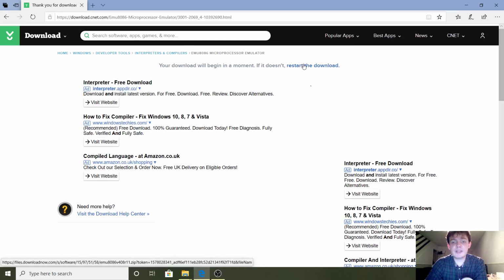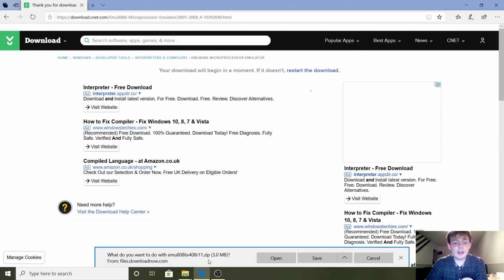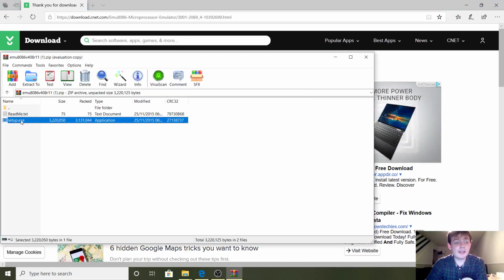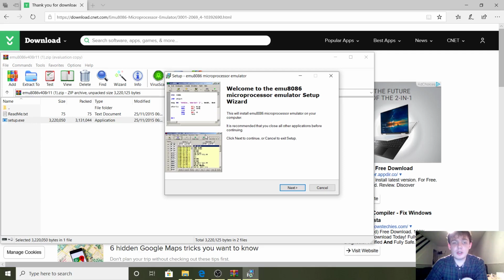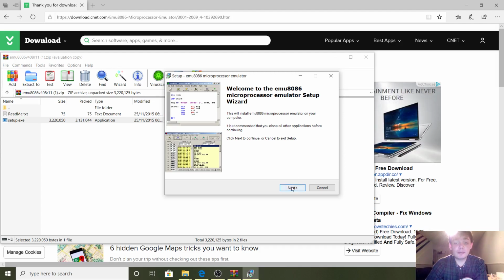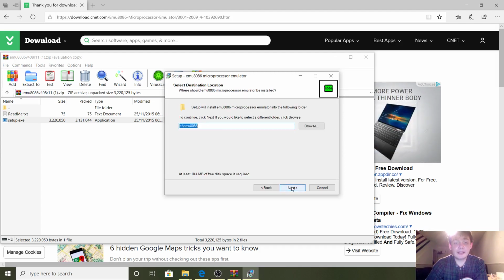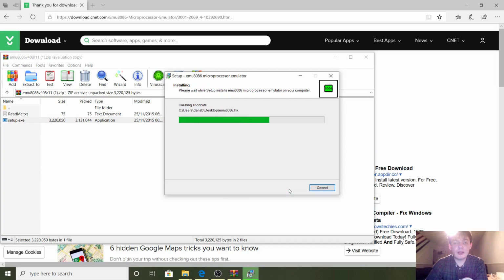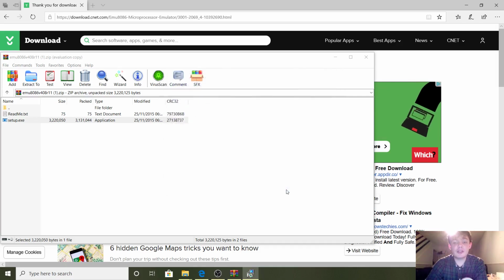x86 Assembly Language Course - Installing the emu8086 emulator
This video is apart of the x86 assembly language course, in this video you learn how to install the Emu8086 emulator